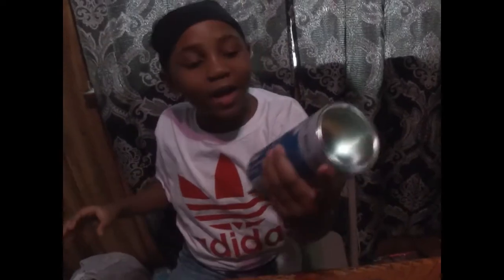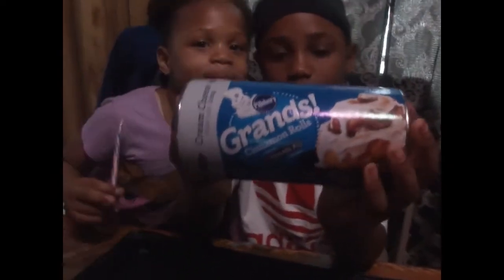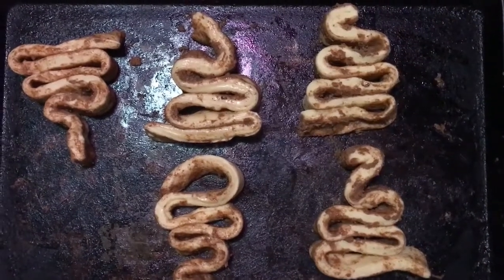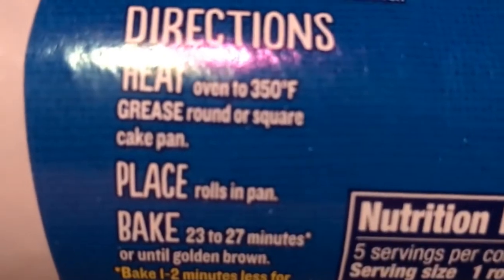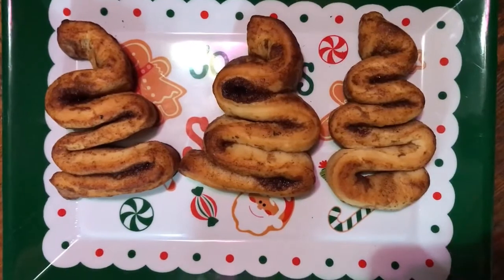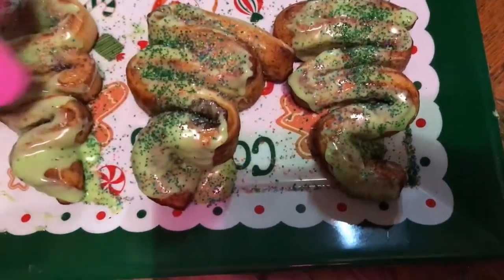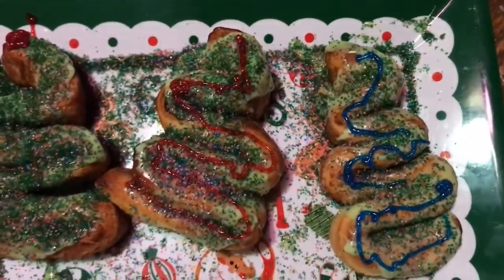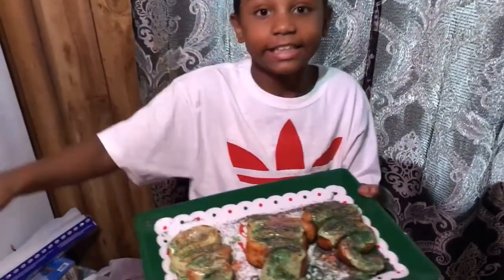WE MADE CHRISTMAS TREE CINNAMON ROLLS | CHRISTMAS VLOG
We are so excited to bring you guys along with us as we prepare for the Holidays. Make sure you enjoy our videos with your loved ones.